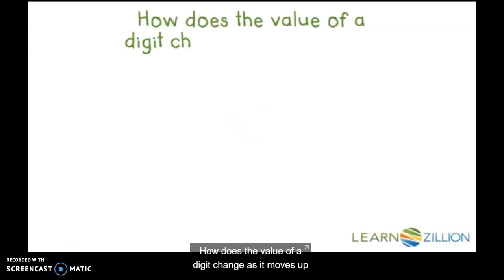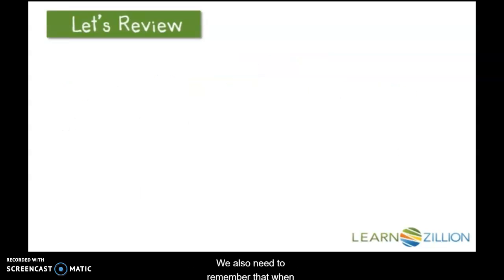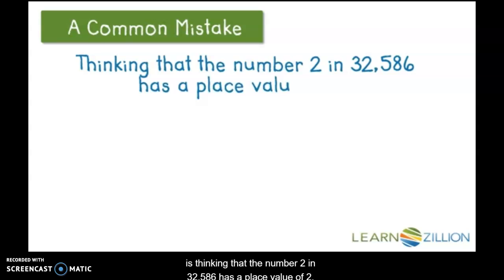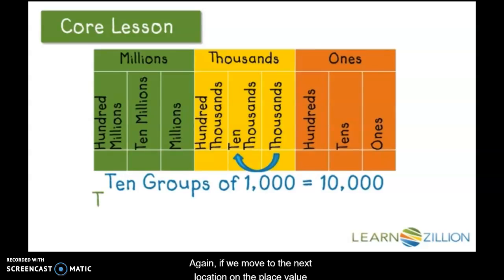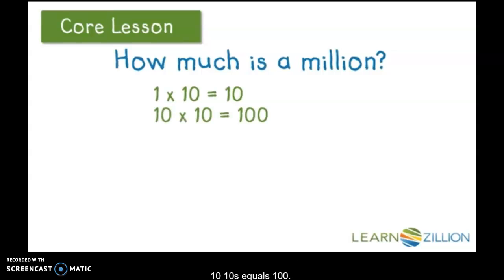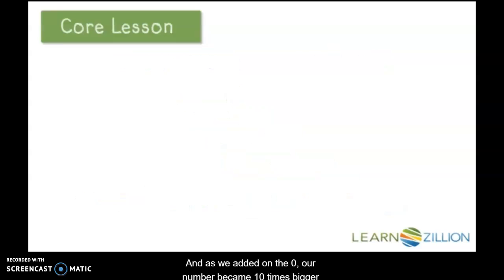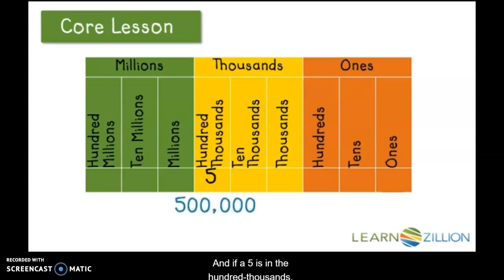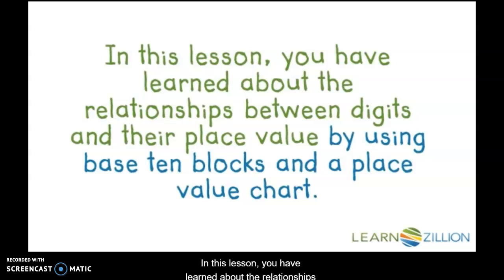Learn Zillion for Unit 1 Lesson 1 Day 2